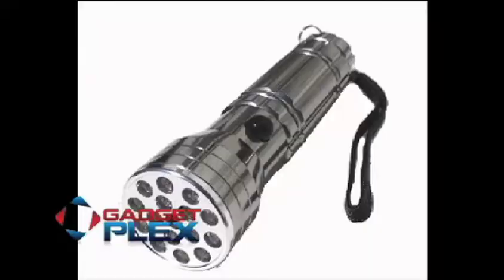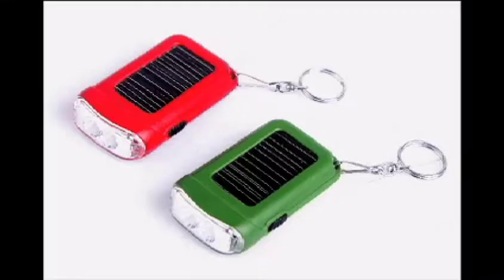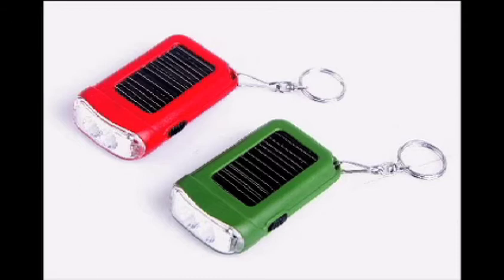Gadgetplex: LED Lighting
LED Lighting

Other than cutting your power needs by about 90% and lasting forever. who cares about LED lighting? What's the big deal, you ask? There are numerous advantages and uses to installing LED lighting into your RV. Although it can be a little on the pricey side to re-fitting your whole RV, there are other LED options that could save you money!

Want more programming like this?

Facebook.com/RVNewsNet
text RVNN to 72727